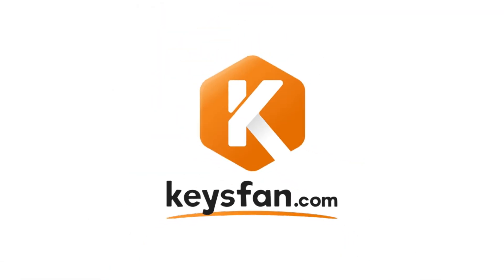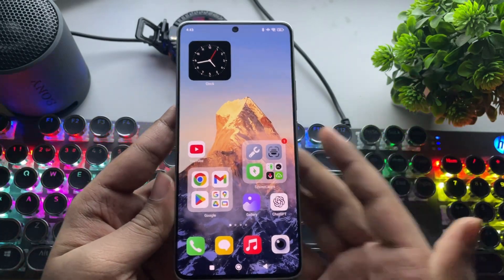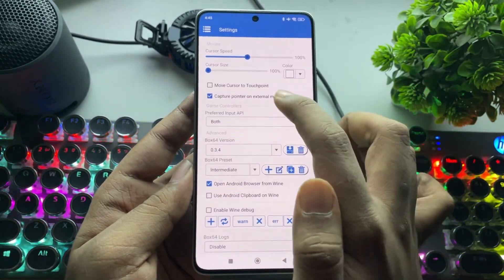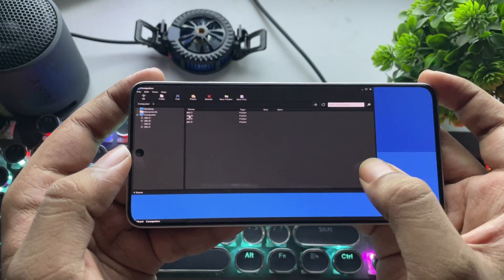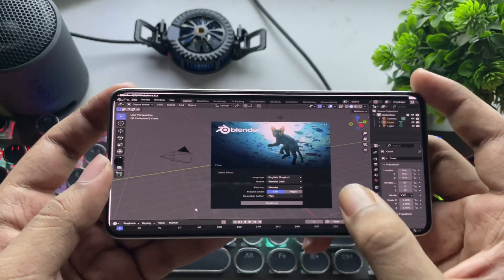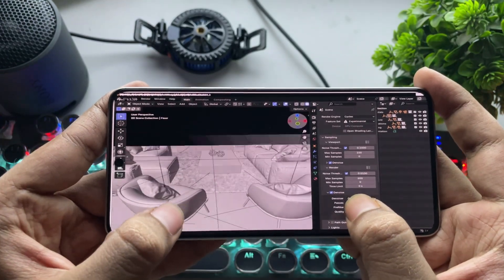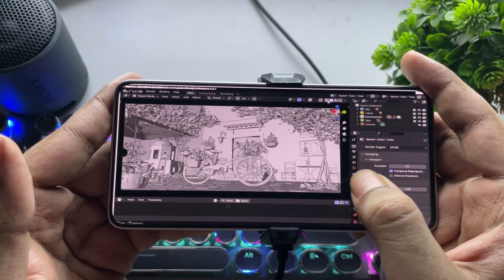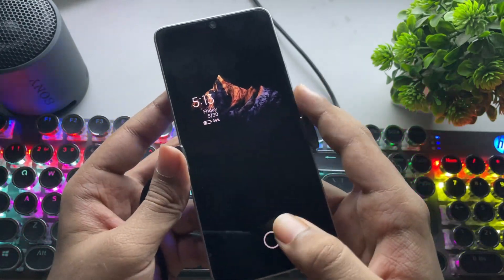Install Blender on Android with Winlator – PC Software on Phone (2025)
How to Install & Run Blender 4.43 on Android 15 with Winlator – PC Software on Phone (2025)

Phone Specifications:
➤ Model: Xiaomi Poco F6
➤ OS: Android 15, Hyper OS 2.0
➤ CPU: Qualcomm Snapdragon 8S Gen 3 (4nm), ARMv9.2-A, 7W TDP
Cores: 1x 3Ghz (X4) + 4x 2.8Ghz (A720) + 3x 2Ghz (A520)
GPU Features: DirectX 12.1, Vulkan 1.3, CL 2.0, HW Ray Tracing
➤ Display: 6.7' 1220x2712, AMOLED 68B, HDR10+, 120Hz